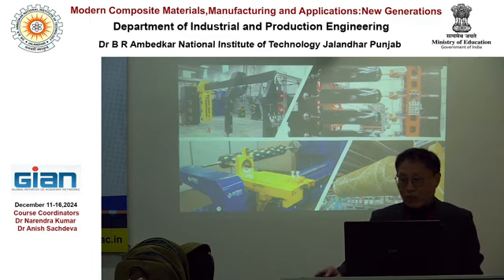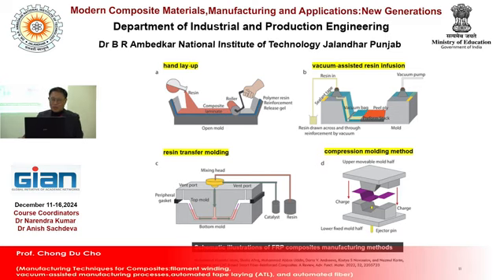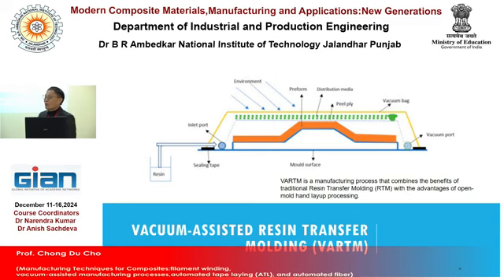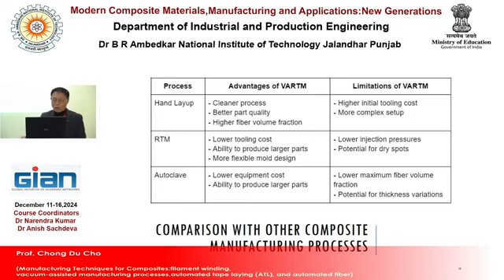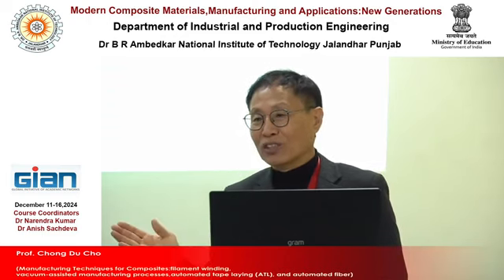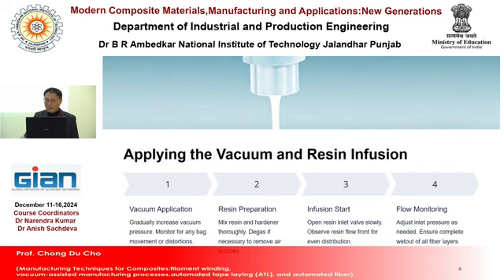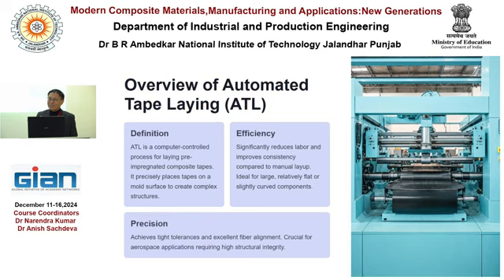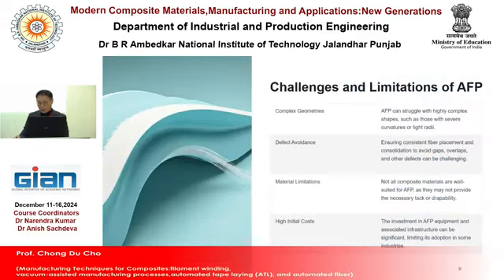Lecture 7 Manufacturing Techniques for Composites: filament winding, vacuum-assisted manufacturing